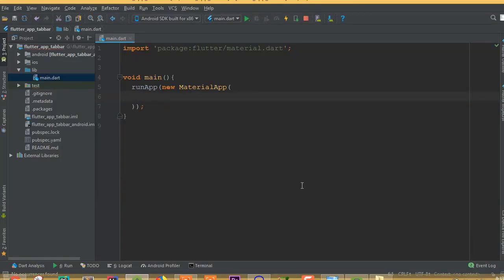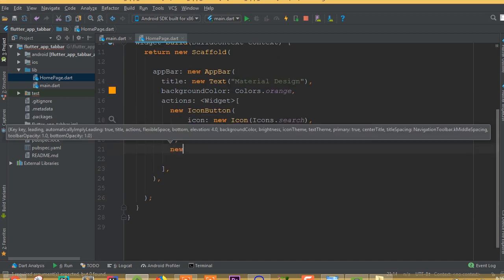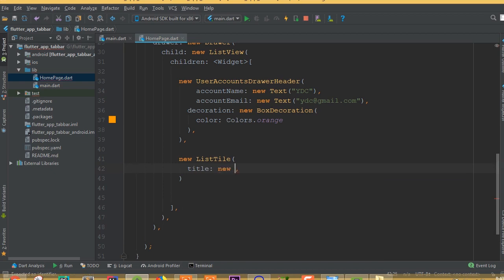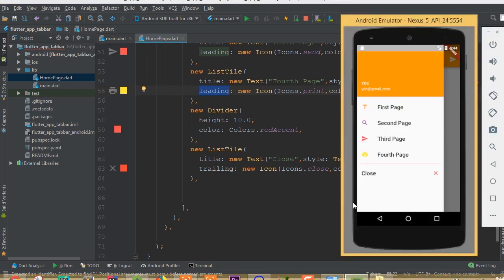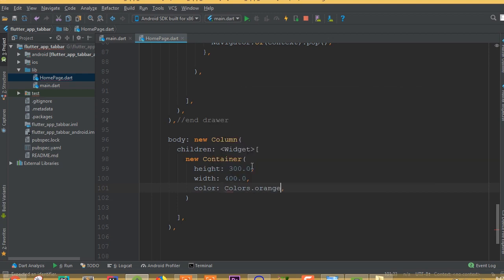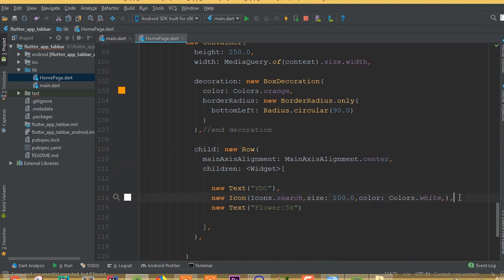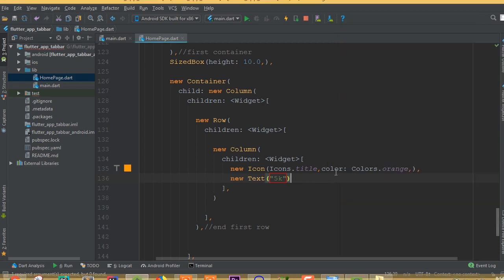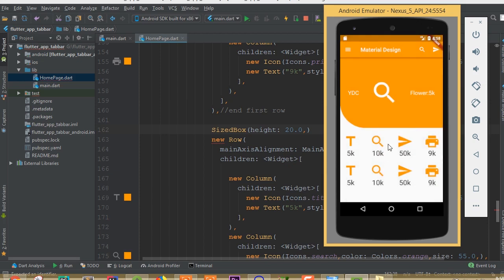Flutter Complete Material Design App | Build A Material design app.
My Facebook group.join to this group if you want free coupon of my udemy course